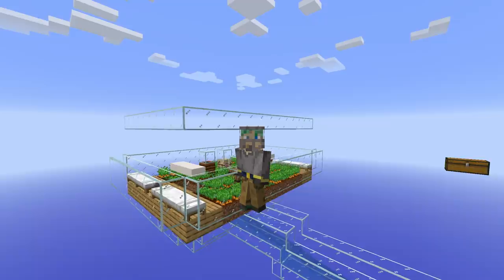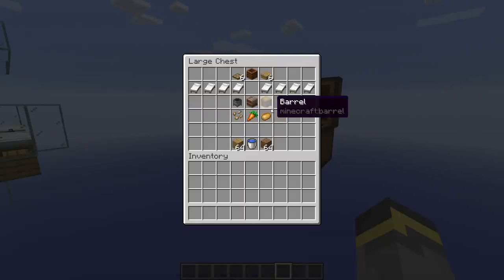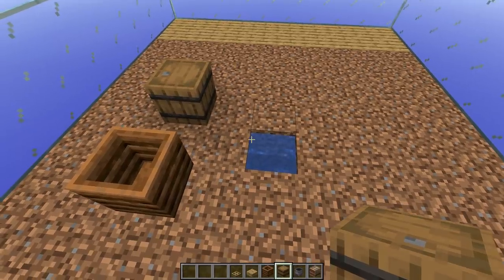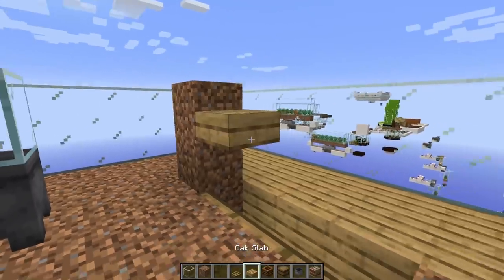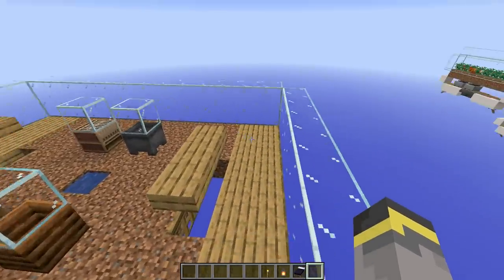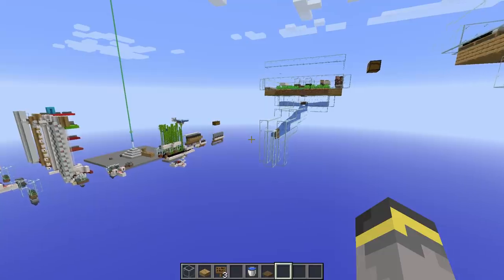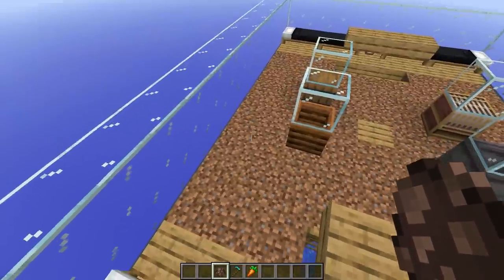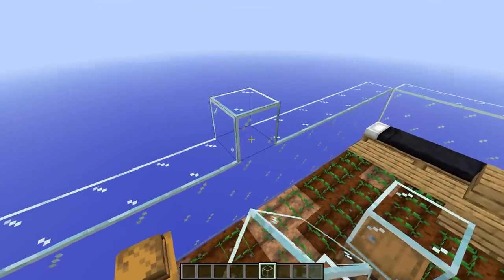UPDATED VILLAGER BREEDER TUTORIAL! | Easy, Automatic, 1.15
Minecraft 1.14 changed villagers, Minecraft 1.14.3 changed them again! My previous Villager Breeder design has broken with the latest Minecraft release. In this video I showcase & teach you how to make an updated villager breeder that will be working. This breeder is pretty easy to build and fully automatic. This should work on Bedrock Edition as well though I have not tested it. This works in Minecraft update 1.15.

If you see this comment "carrots"